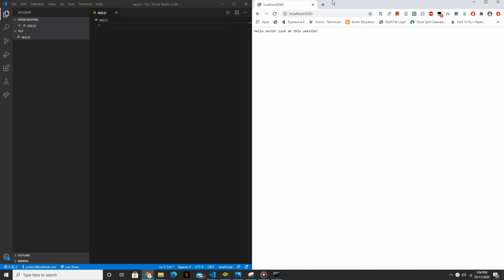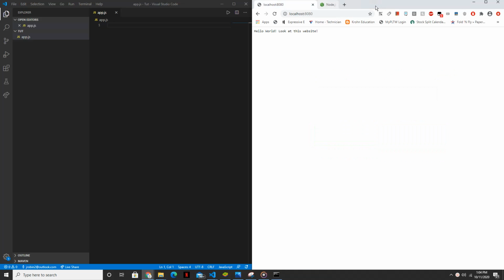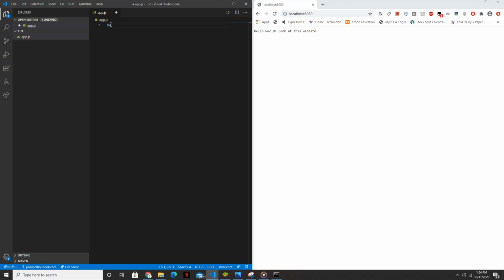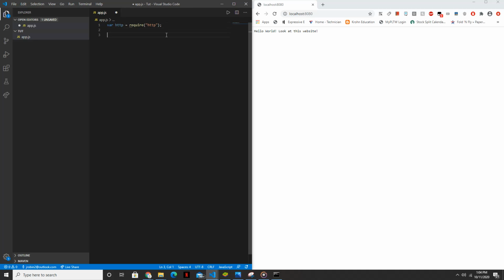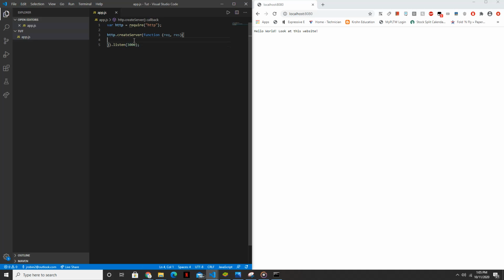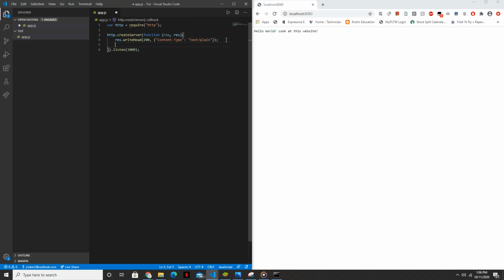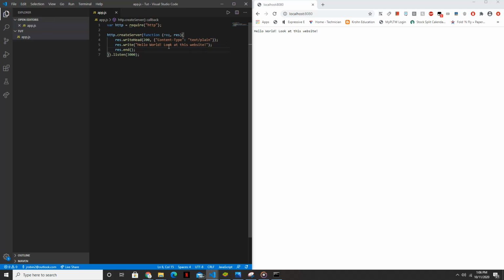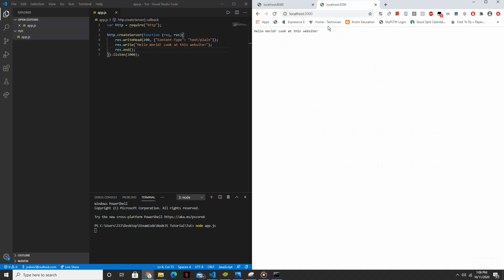Learn Node.JS in 3 Minutes